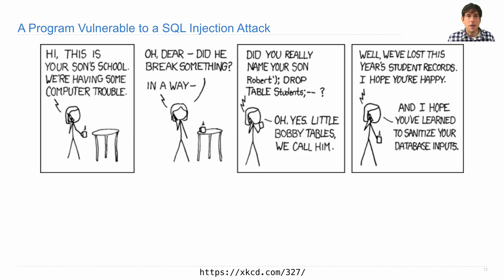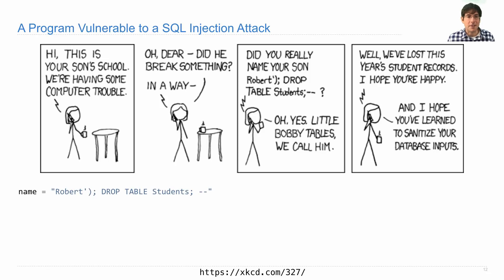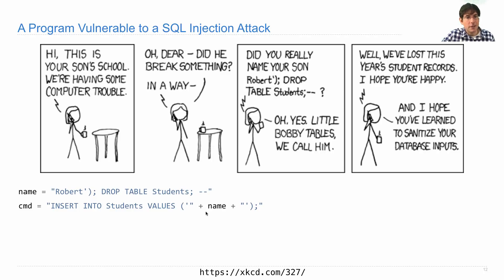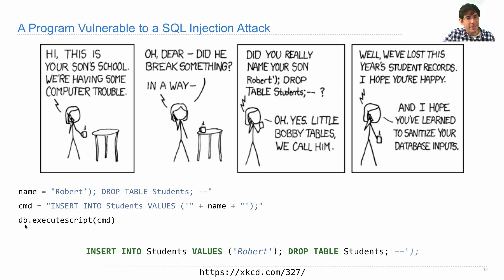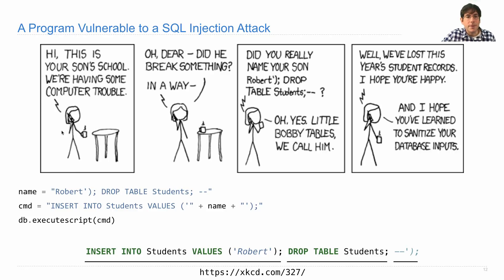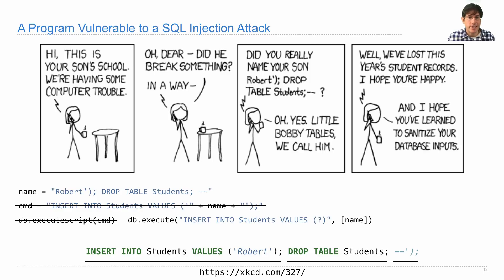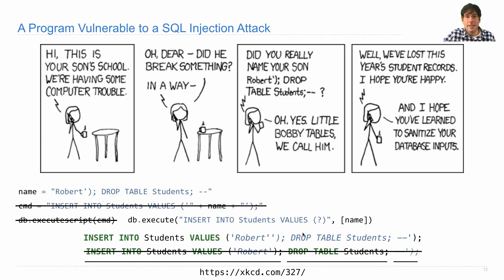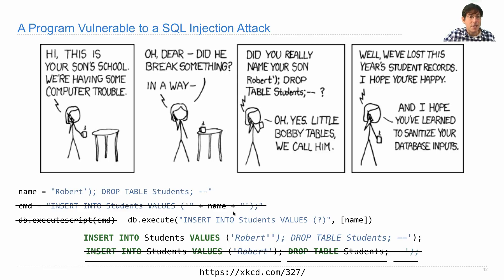61A Spring 2018 Lecture 35 Video 5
SQL Injection Attack